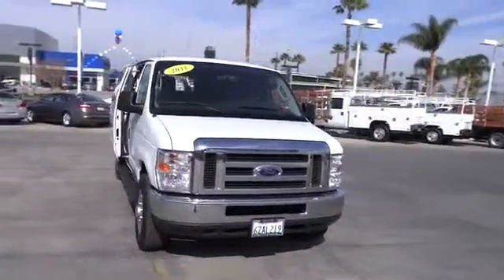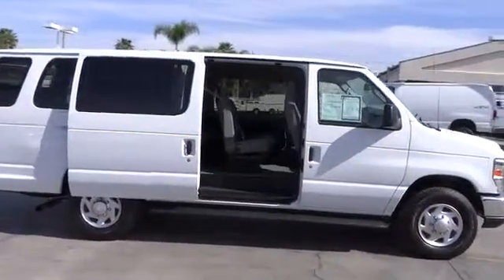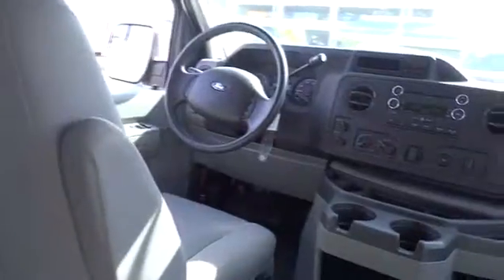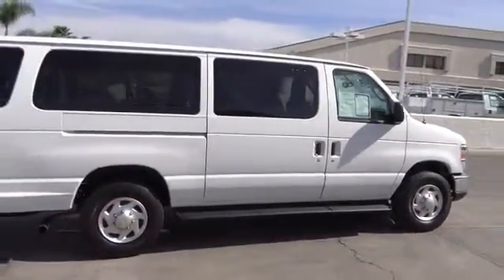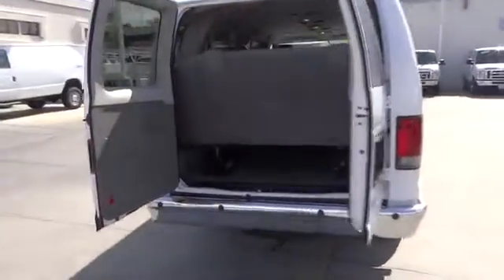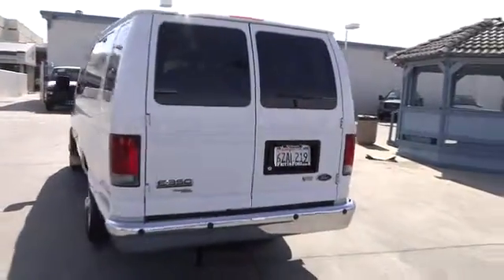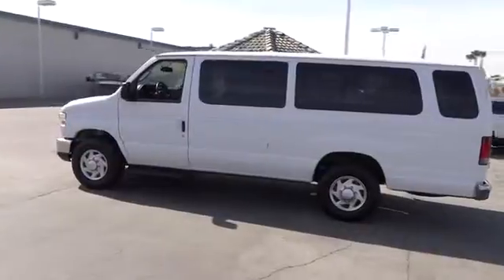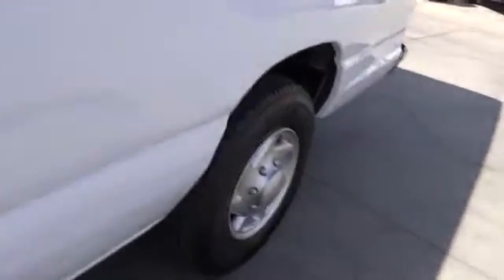2013 Ford Econoline Wagon 555038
Fritts Ford:
2013 Ford Econoline Wagon  - Stock#: 555038 - VIN#: 1FBSS3BLXDDA38642

Fritts Ford
8000 Auto Drive